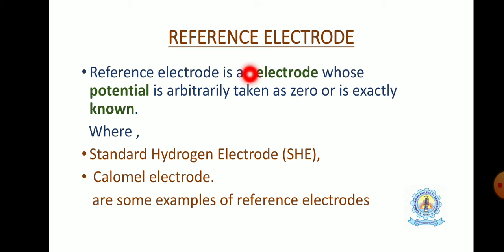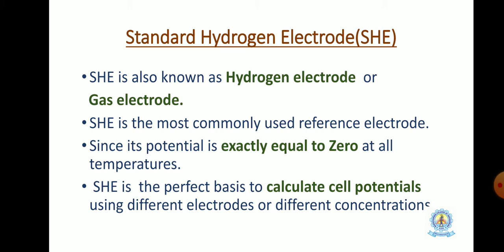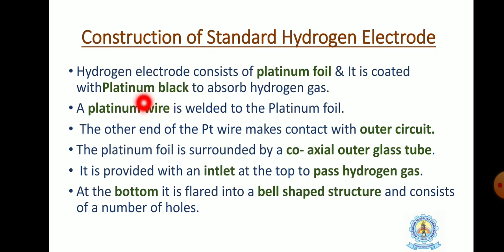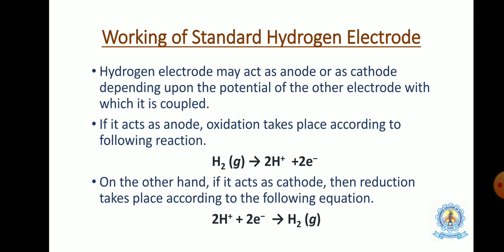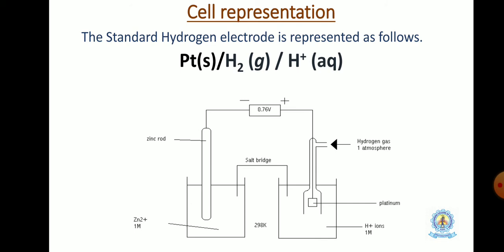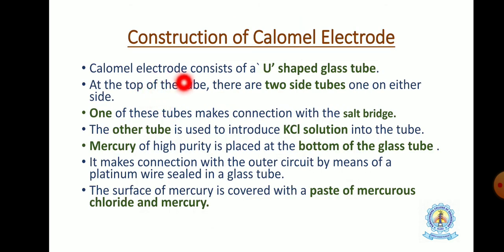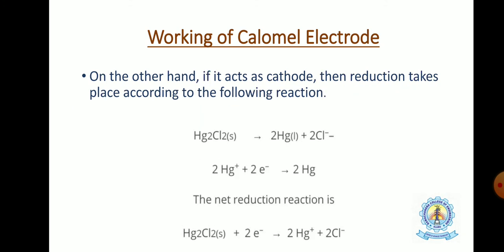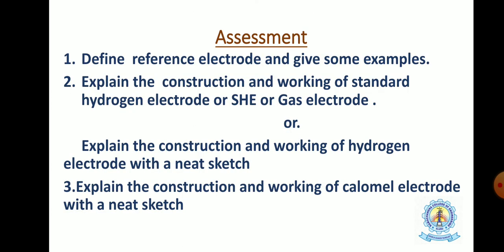Lecture-2 Reference Electrodes.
Definition of reference electrodes
Hydrogen electrode
Calomel electrode